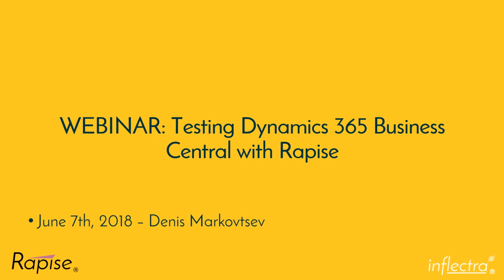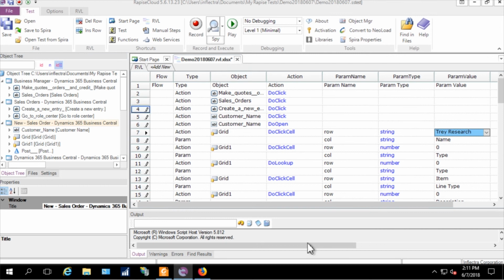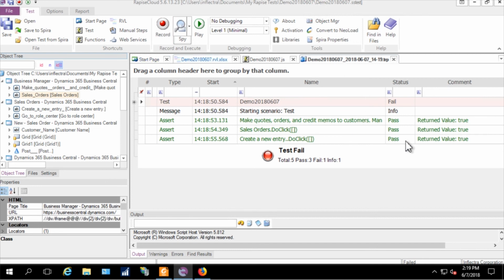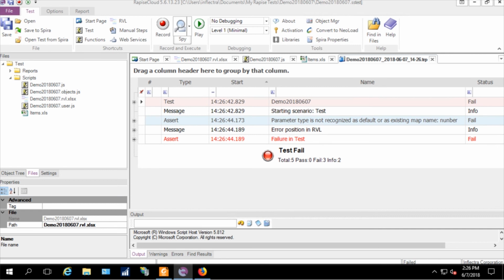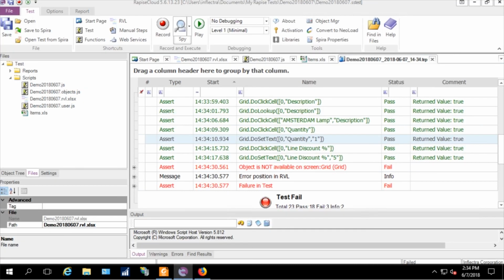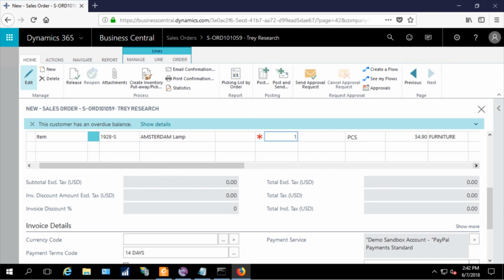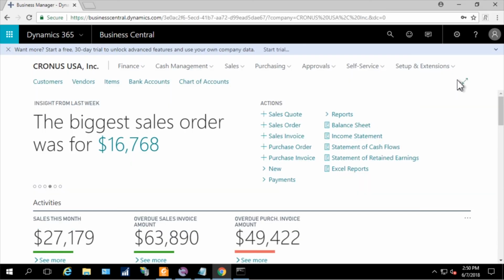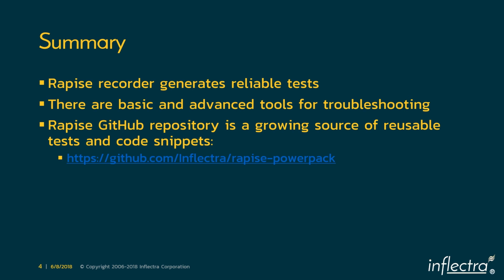Webinar: Testing MS Dynamics 365 Business Central with Rapise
This is a recording of a webinar on how to automate the testing Microsoft Dynamics 365 Business Central with the use of Inflectra's automation software - Rapise.

The webinar demonstrates how Rapise automates sample tasks, such as recording a New Sales Order test or making a test data-driven. It also shows how to include Login test from Rapise GitHub repository and how to ensure that the test works in Chrome and Firefox.

If you have any questions, please ask in comment section below.